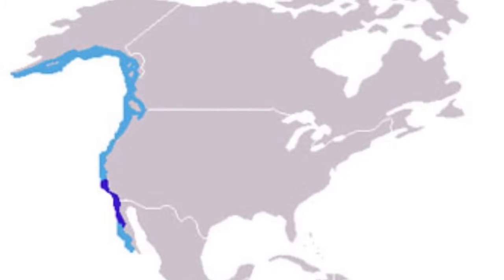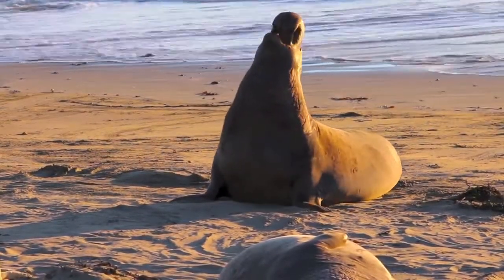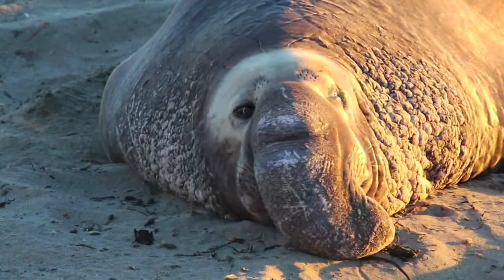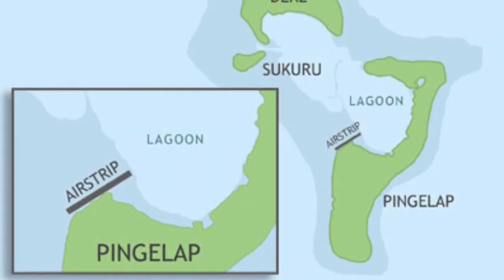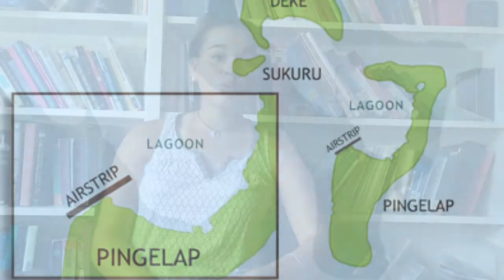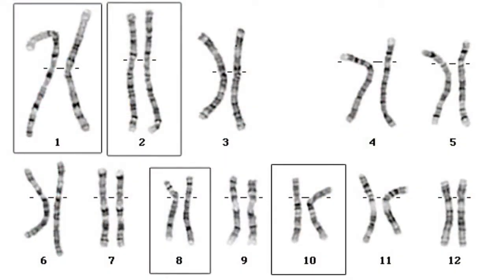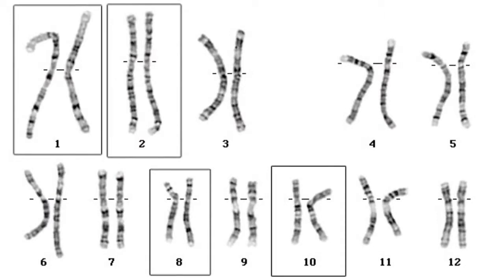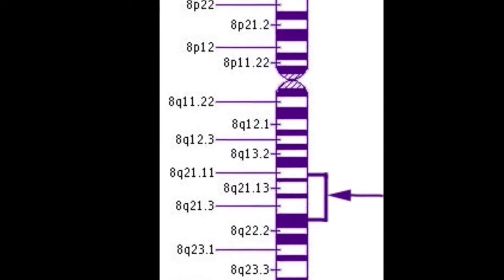Evolution: Bottleneck and Founder Effects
Experts Felix Chaoulideer and Luiza Hauskrecht discuss an example of the bottleneck effect and the founder effect, respectively. Javier Fuentes-Rohwer hosts the program.